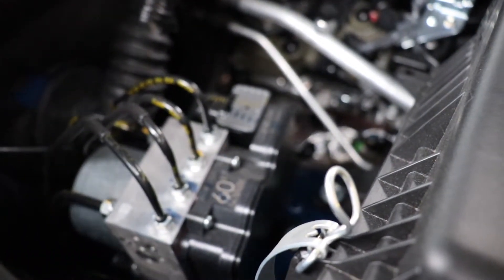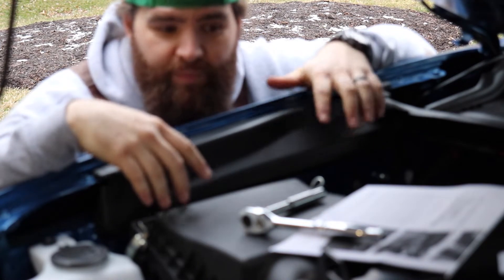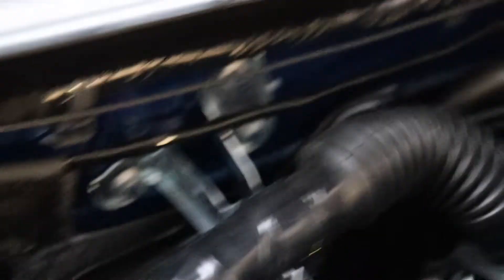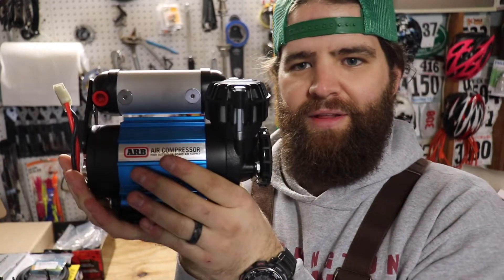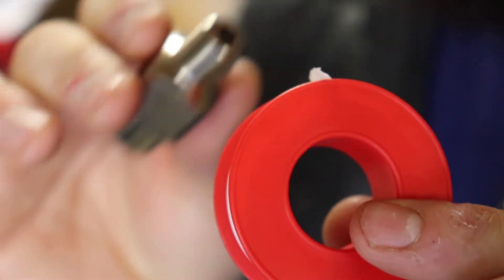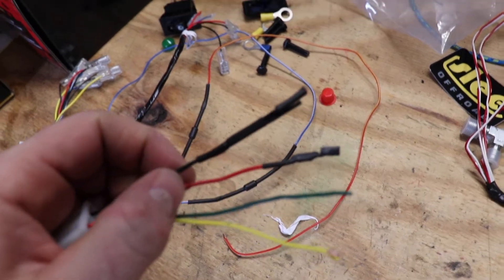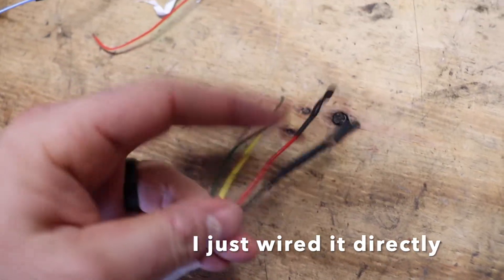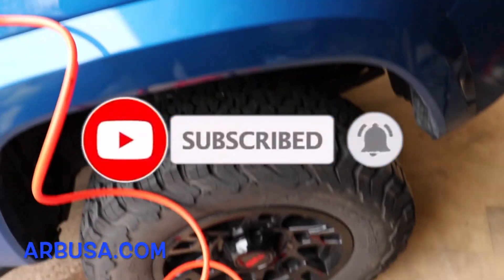ARB Compressor + Slee Compressor Bracket Install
In this videos, I install the Slee Offroad compressor bracket and an ARB ckma12 on it.

You can find the bracket at sleeoffroad.com and the compressor at arbusa.com